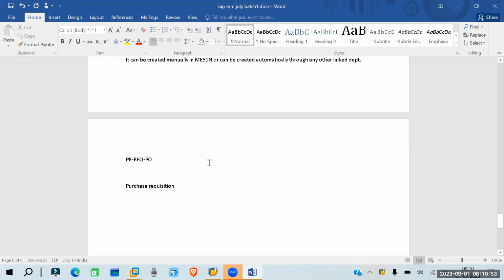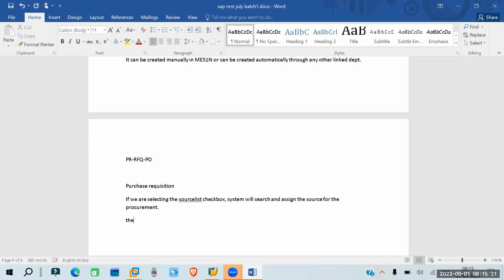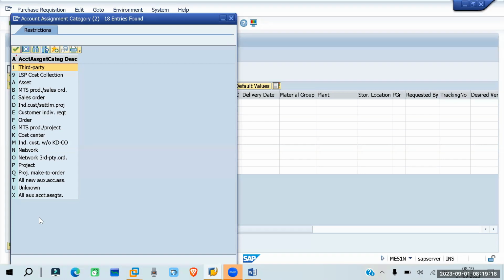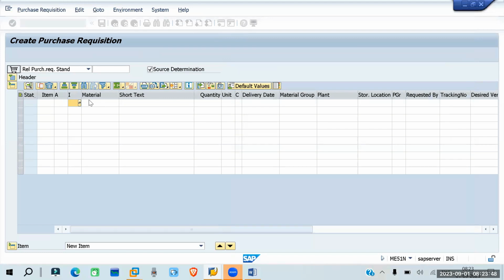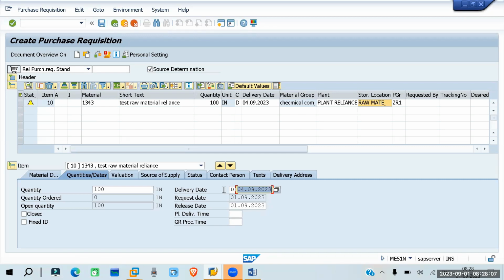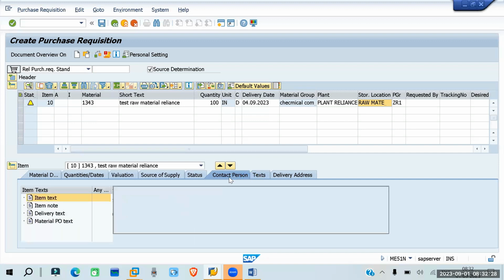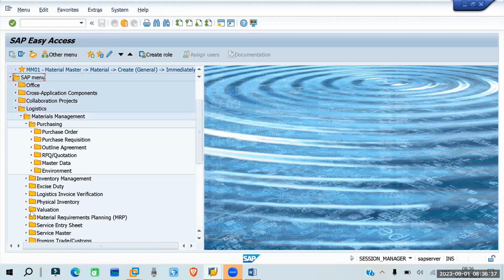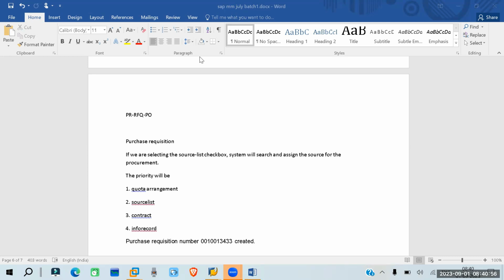SAP MM REGULAR CLASS-31||PROCUREMENT PROCESS||PURCHASE REQUISITION CREATION|| SAP ENDUSER CLASS-1